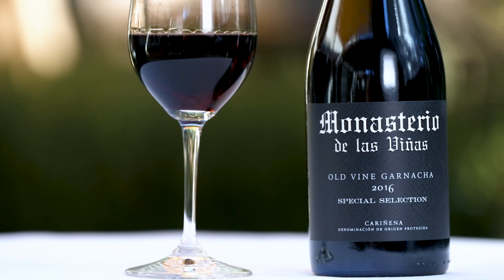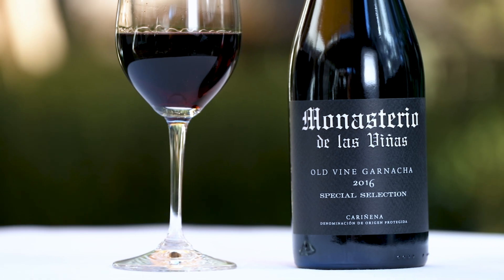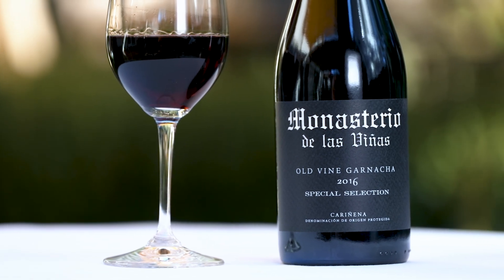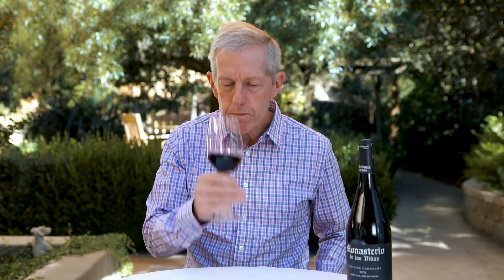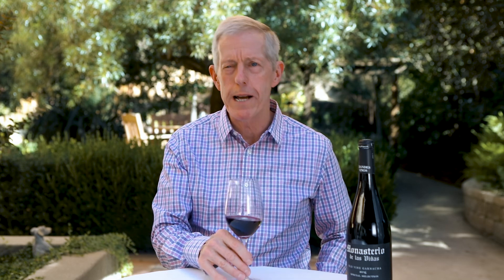Peter Marks, MW - MDLV Garnacha - Napa Valley Wine Academy